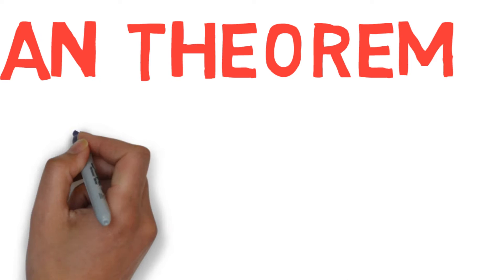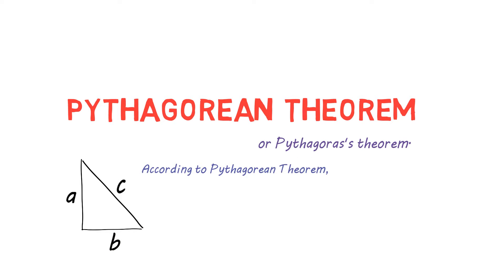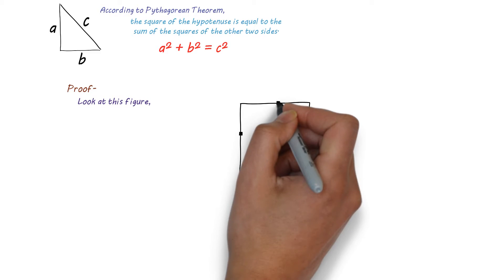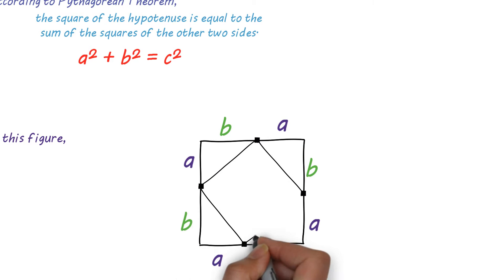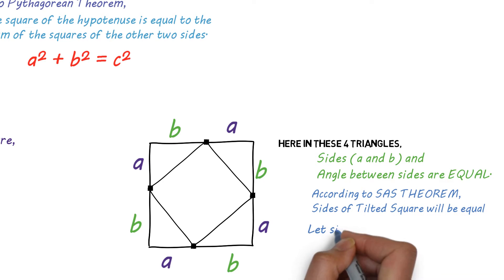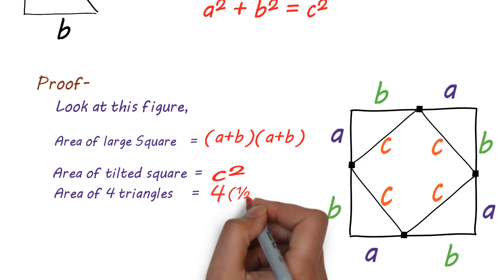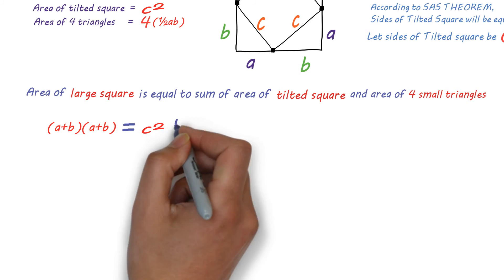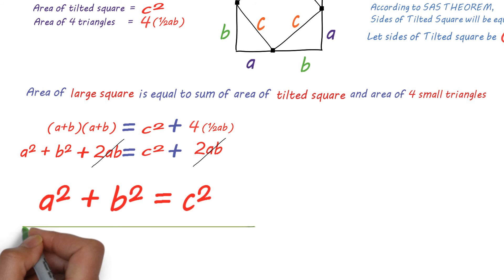Can You Prove Pythagorean Theorem Using Algebra ?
✪Welcome to Puzzle Your BRAIN, Today's Topic is Pythagorean Theorem and its Proof using Algebra of Math section.

There are lots of proofs of Pythagorean or Pythagoras Theorem but this method is the Simplest and Easiest Method to Prove Pythagorean Theorem.

Watch this Video to Know the Easiest Method to Prove the Pythagorean Theorem.

✪           Keywords Search         ✪
Pythagorean Theorem
Pythagorean Theorem Algebra Proof
Pythagoras Theorem Algebraic Proof
how to prove pythagorean theorem using algebra
how to prove pythagorean theorem by algebra
how to prove pythagorean theorem with algebra
how to prove pythagorean theorem
Pythagoras theorem
Simplest Method to Prove
Method to Prove
Easiest Method to prove
Puzzle Your BRAIN
Algebra
Mathematical Puzzles
How to prove pythagoras theorem
pythagorean vs pythagoras theorem
pythagorean or pythagoras Theorem
Square
Right angle
base
hypotenuse
properties of triangles
theorems